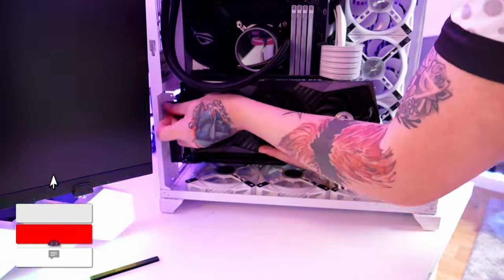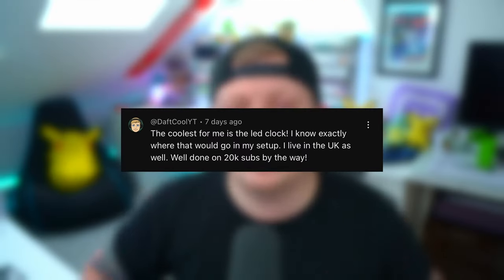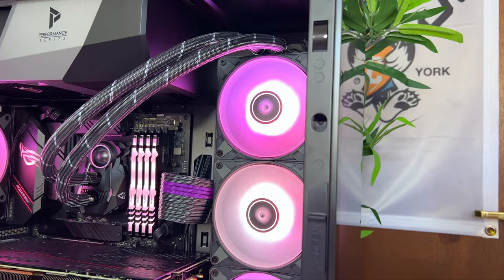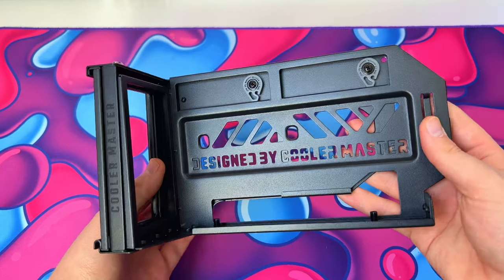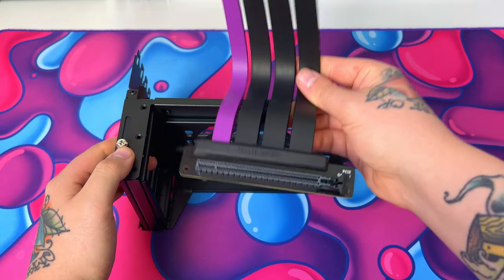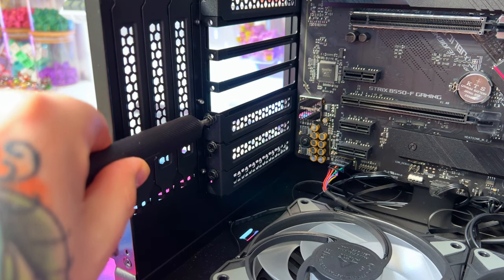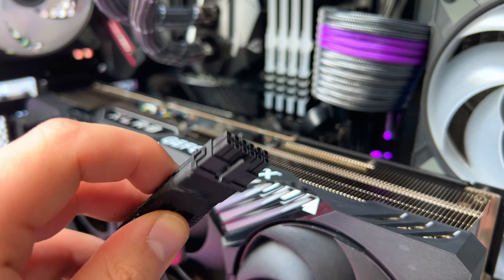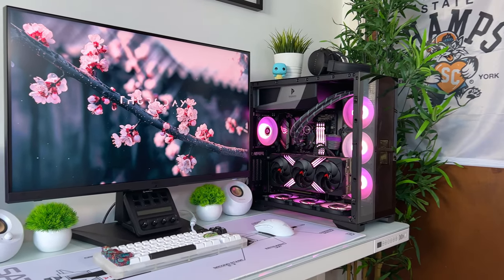How To Vertically Mount ANY GPU In 2023!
Here's how you can easily mount any GPU in 2023 using this Coolermaster Vertical Graphics Card Holder Kit V3. It's incredibly easy to assemble and install, just follow the steps in the video!

Coolermaster Vertical mount

SETUP WISH LIST

TIMESTAMPS

00:00 - Intro
00:40 - Giveaway Winner
01:10 - Why I Need Mount
01:49 - Unboxing
02:38 - Assembly & Installation
03:56 -  Powering Up
04:21 - Outro